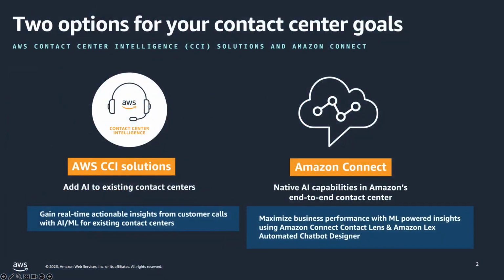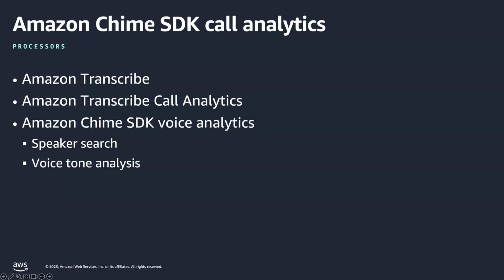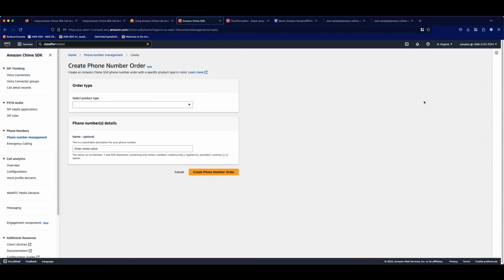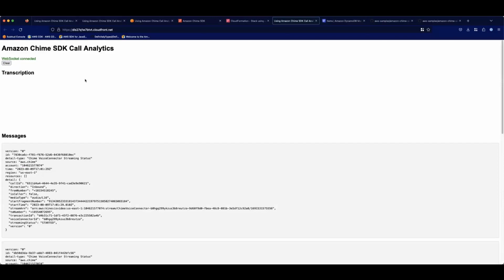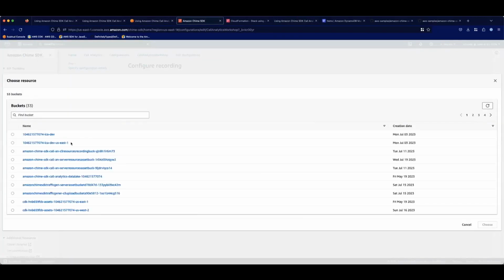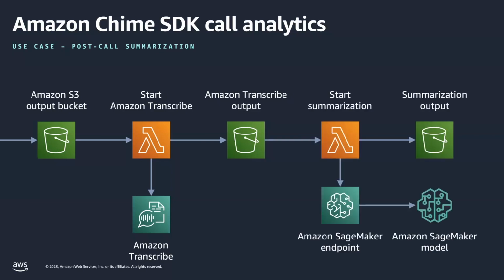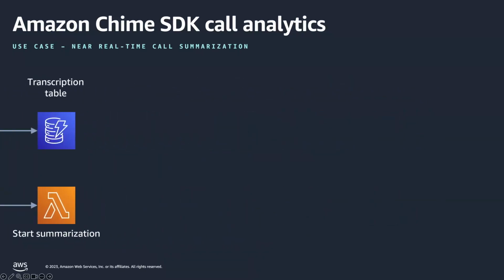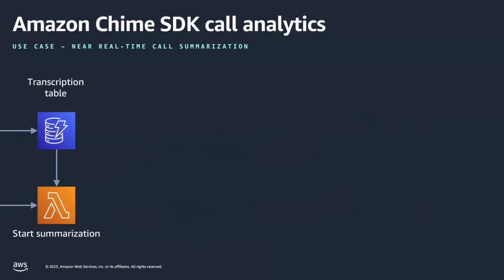Gain real-time actionable insights from customer calls with AI powered call analytics | AWS Events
Watch this demo video to explore how new machine learning features can improve compliance recording, optimize agent training, and customize call routing. New advanced analytics features in Amazon Transcribe and Amazon Chime SDK allow companies to generate insights about speakers and analyze voice tone in real time. See how to easily turn on call analytics for any voice call, allowing any company to take advantage of machine learning in voice calls without specialized developers or months of development time.